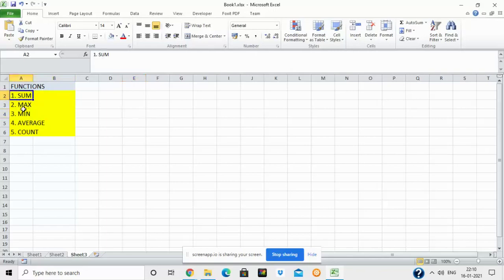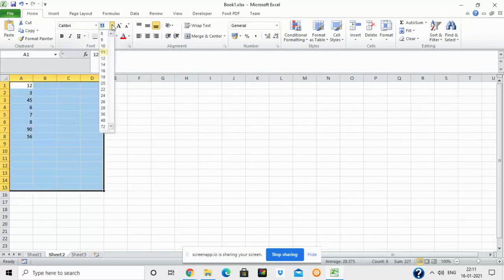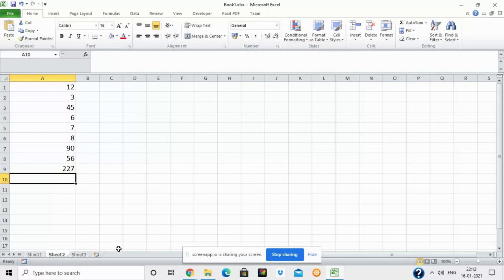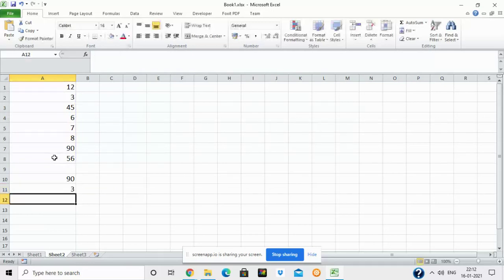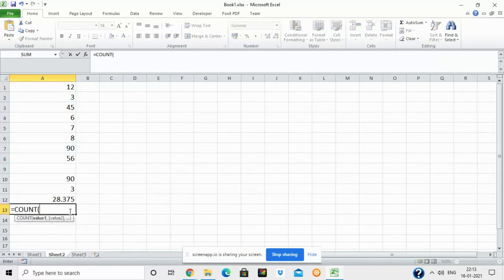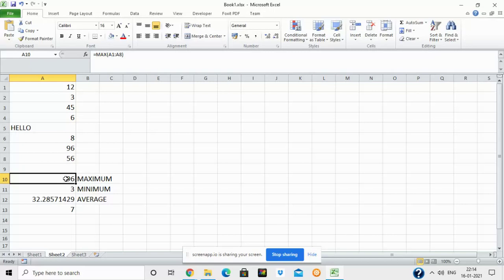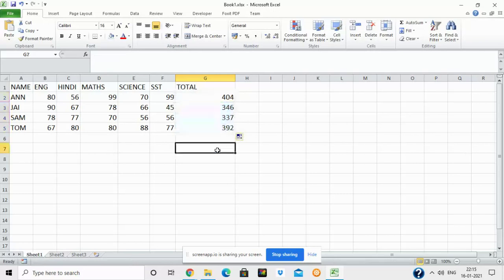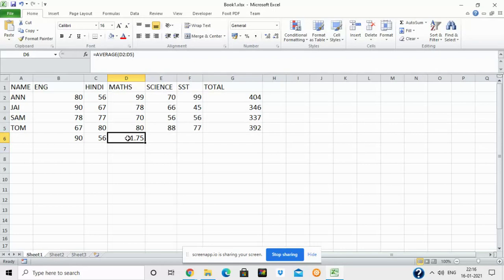MICROSOFT EXCEL PART 2 (Using Functions)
Using Functions in Excel | SUM | MIN| MAX| Average function in Excel